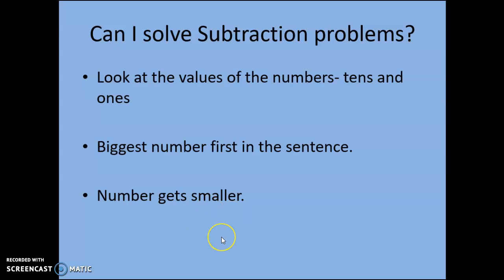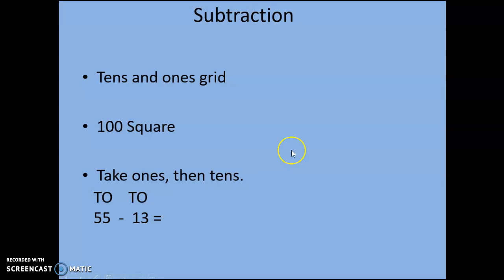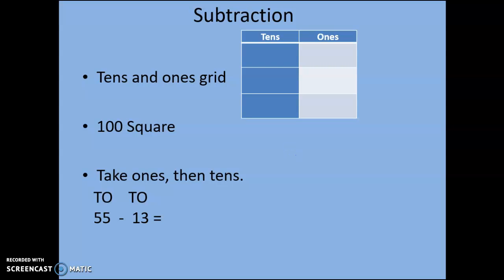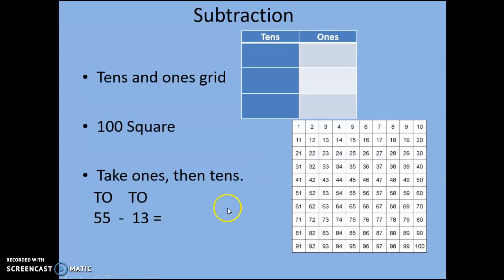WB 15.11.20 Maths Revision L3 Pt 2